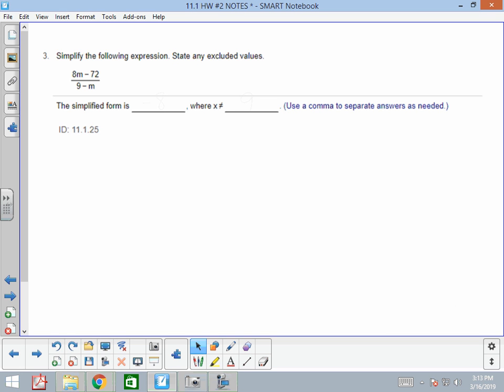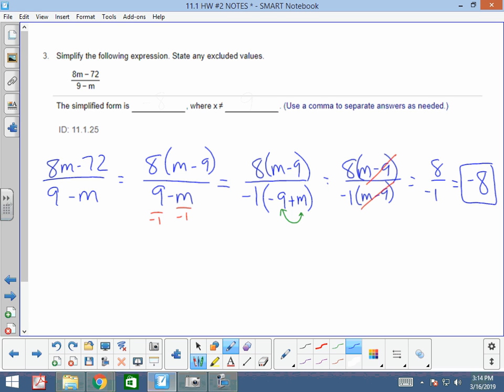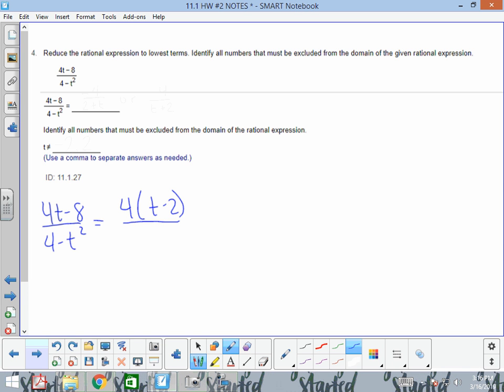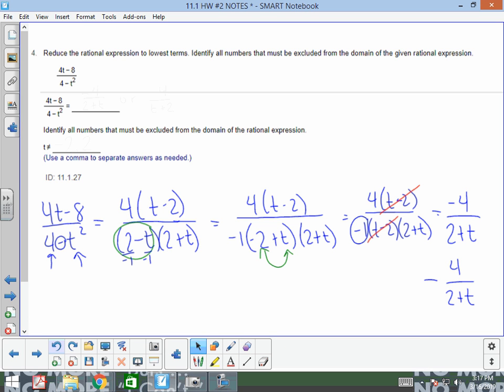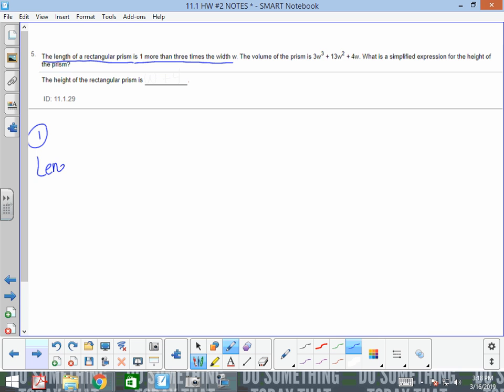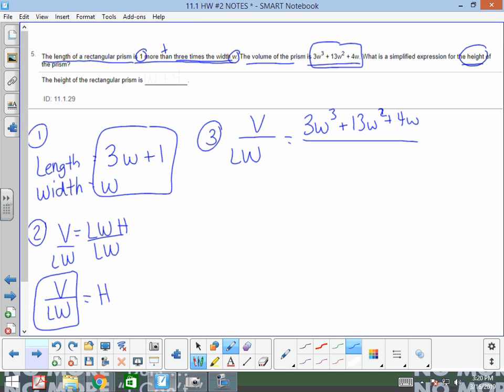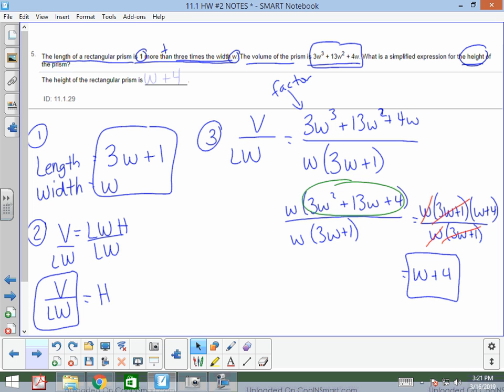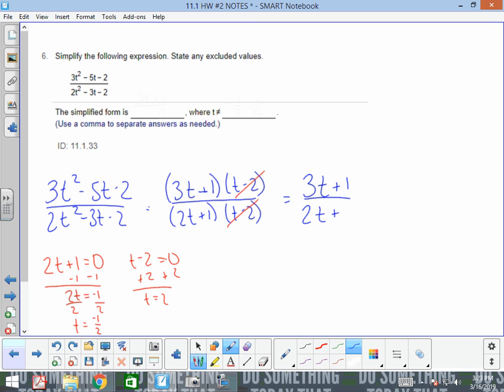11 1 HW #2 Video #2